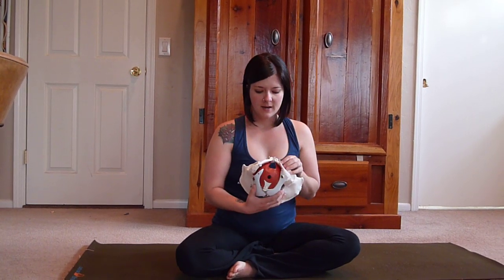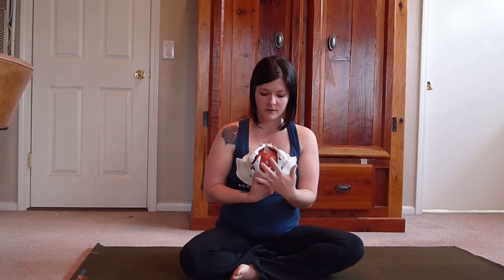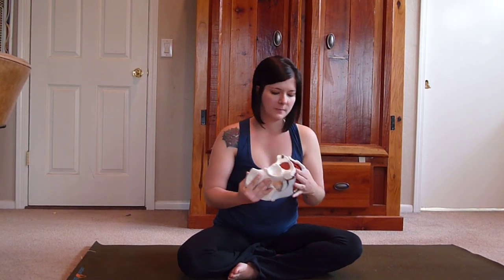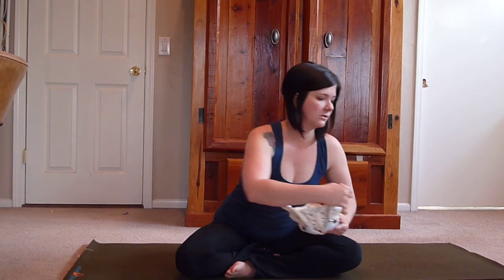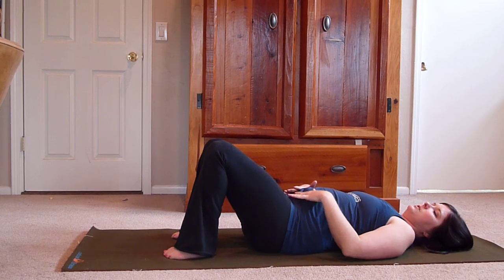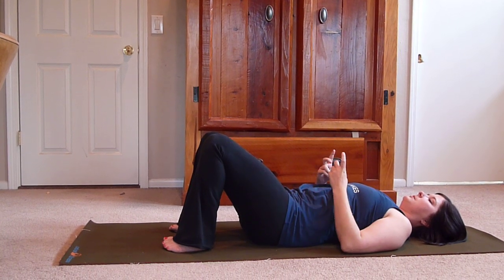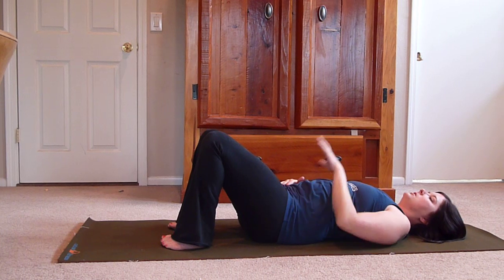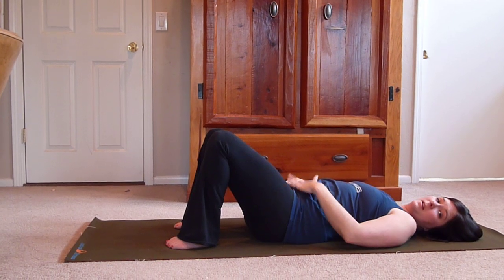Diamonds (Finding the Levator Ani in the Pelvic Floor)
This exercise shows how to begin to integrate pelvic floor work with abdominal work.